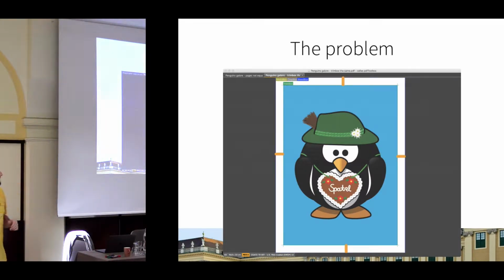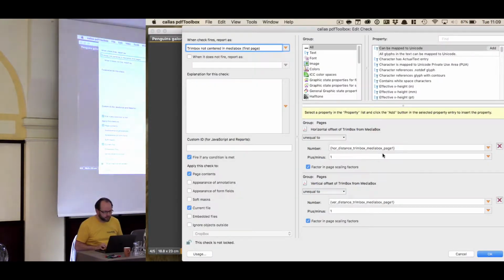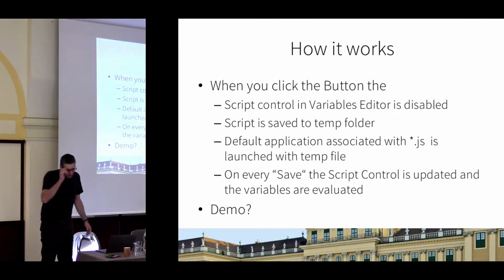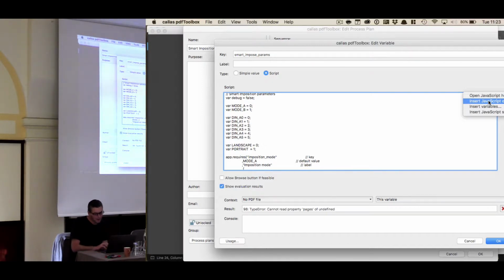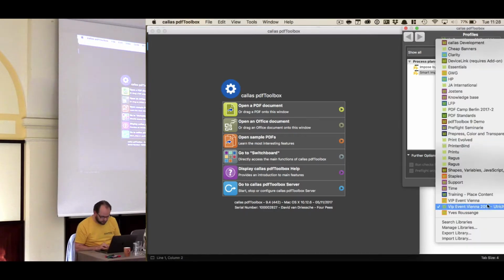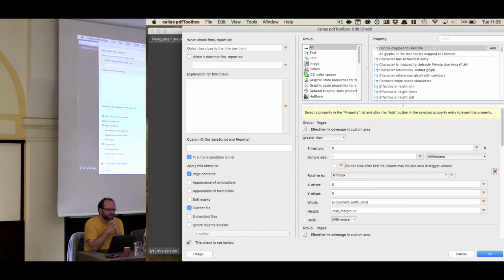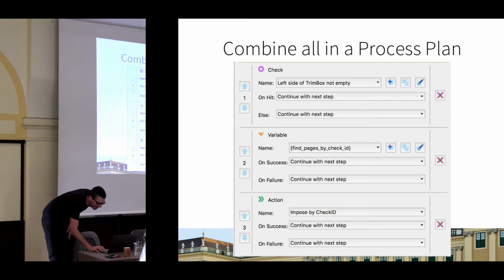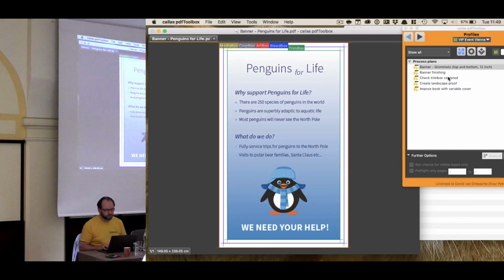Tips & tricks for JavaScript in variables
Starting in version 9 a lot of improvements concerning variables were introduced in pdfToolbox, not the least of which was the use of Javascript.

At VIP Event 2017, David van Driessche (CTO of Four Pees) and Ulrich Frotscher (Technical Director of callas) introduced tips and tricks, and things not possible before the use of Javascript.

00:35 - Summary of topics
00:55 - Using Javascript in pdfToolbox to check if the Trimbox is centered in the Mediabox with a tolerance.
10:35 - Editing variables outside of pdfToolbox because it's easier that way
25:33 - Checking if objects are too close to the edge of the page
35:23 - Using Checks and Variables to carry specific information to later steps in processing
43:05 - Using JSON in Process Plans to decide whether or not to execute certain steps